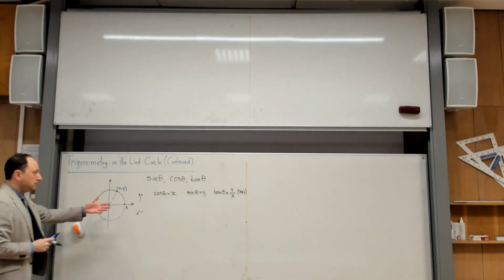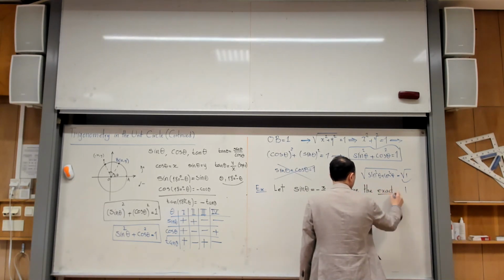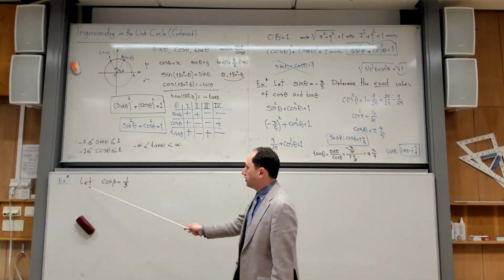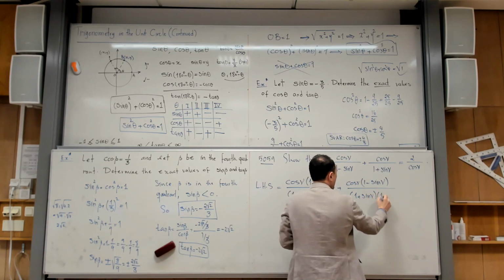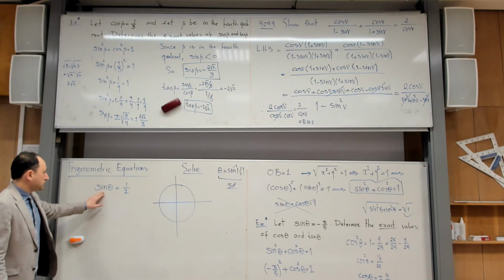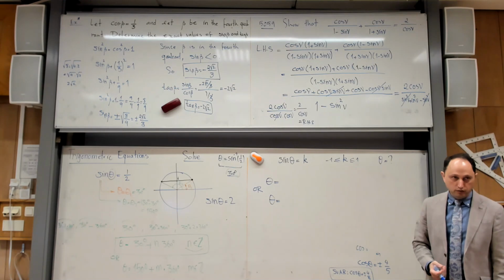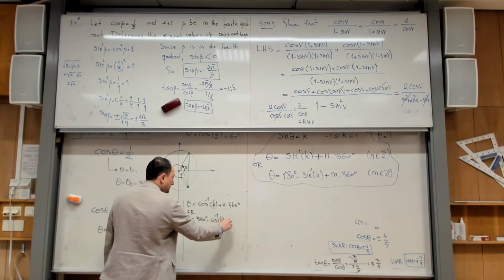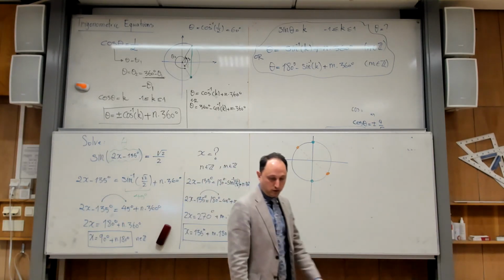Matematik 3c, Trigonometry, Part 5, Trigonometry in the Unit Circle and Trigonometric Equations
In this video, I continue the topic of trigonometry in the unit circle. I also start teaching trigonometric equations.